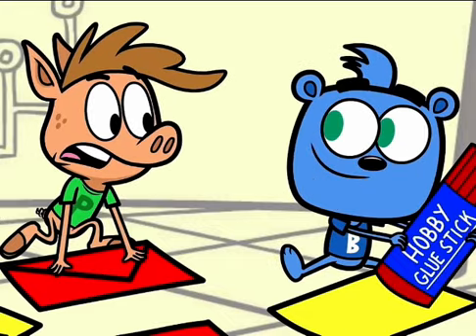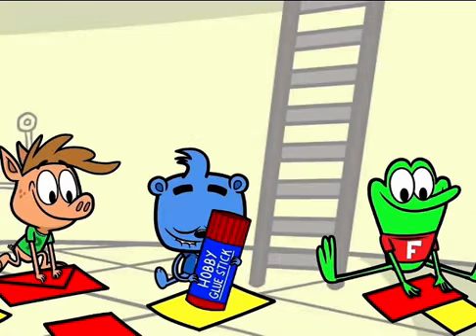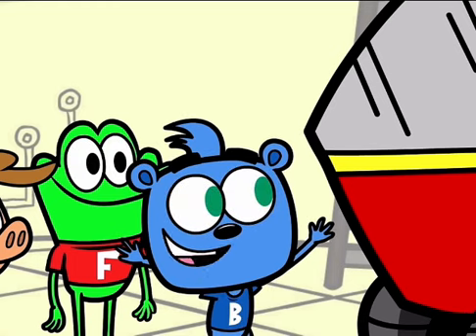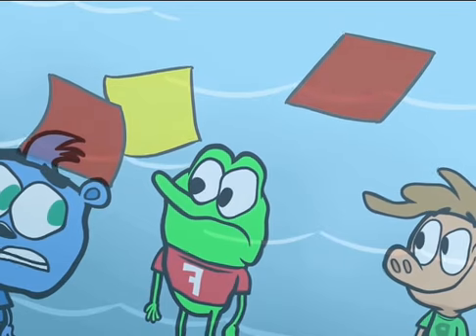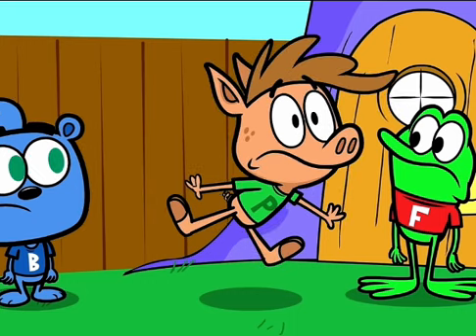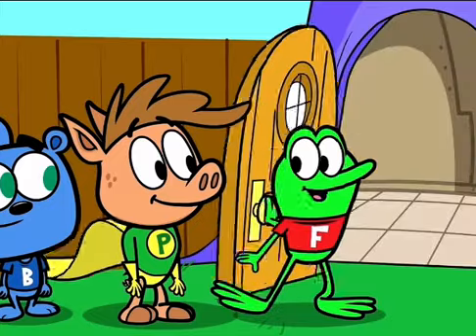HobbyKids Adventures! Season 1 Full Episode “105” The HobbyKids In: Dump Dummies!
This Is The 5th Episode Of HobbyKids Adventures! Season 1